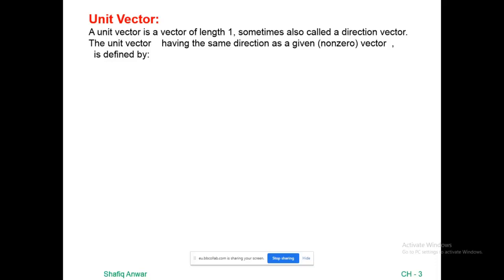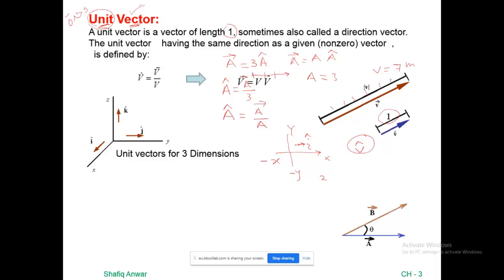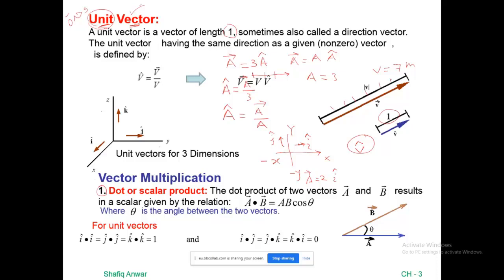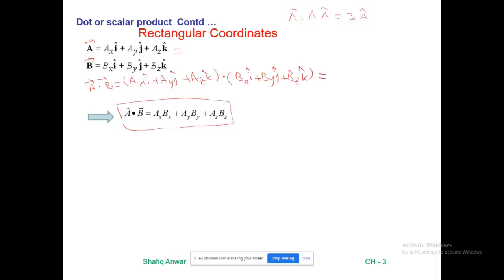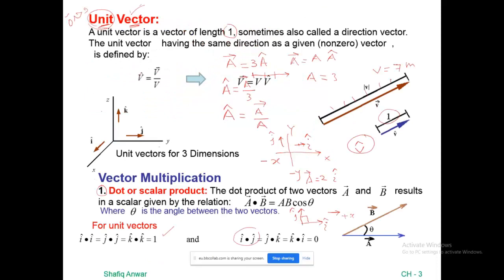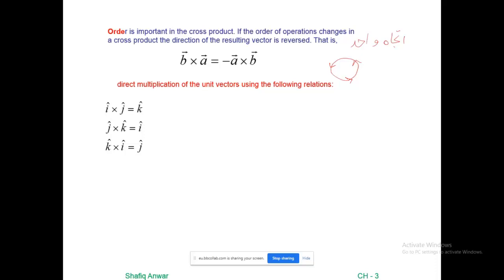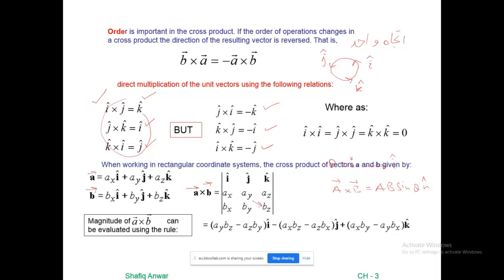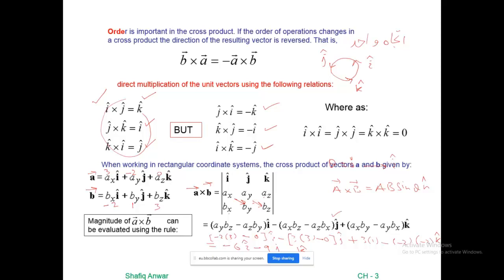CH:3-Part 2.Vectors/2D motion. بشرى سارة لطلاب كلية الجبيل الصناعيةGood news for the students of JIC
Physics Video Lectures -Shafiq Anwar. College Physics By Serway & Vuille. Cengage Learning. CH-3 Part 2: Vectors & Two Dimensional Motion .
Learning Objectives
In this chapter, you will learn the concept of vectors, vector addition, multiplication, and will use general kinematic equations to solve the problems relating to the two dimensional projectile motion as simultaneous one dimensional motion in two direction.
Identify the difference between scalars and vectors.
Define unit vector
How the vectors are added and subtracted
Recognize components of a vector
Examine and calculate resultant vector
Describe and explain projectile motion
Describe forces acting on projectile and calculate time of flight, maximum height and range.
This is to help the Engineering students of Jubail Industrial College /Royal Commission Jubail,  Jubail University College, but is equally good for other institutions' students.
(SHAFIQ ANWAR).
Royal Commission Jubail.